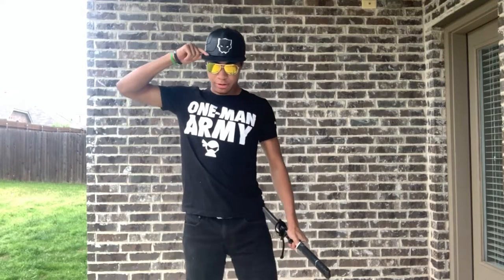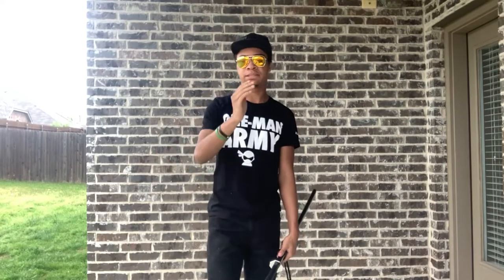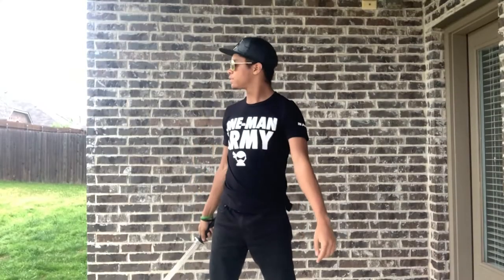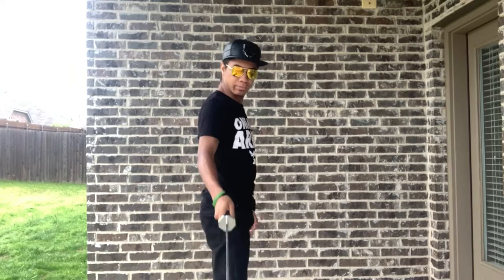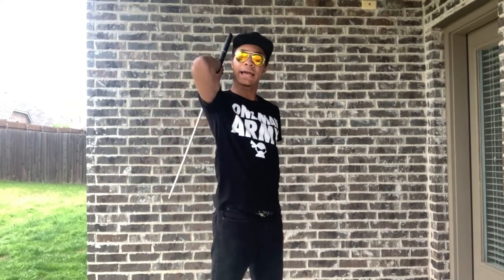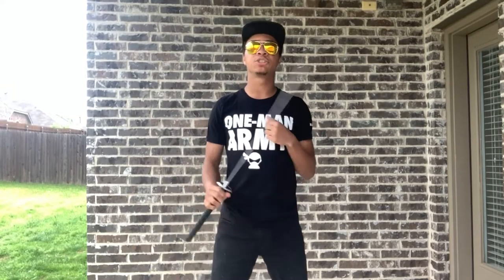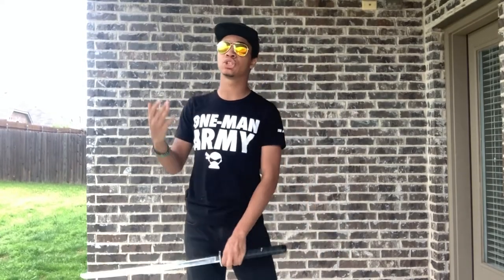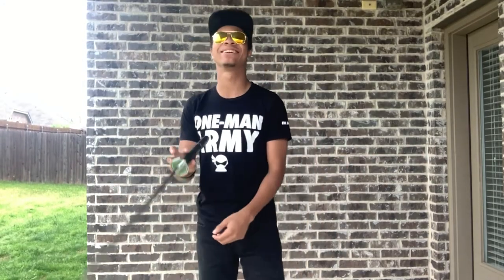How to Catch a Sword Behind Your Head Martial Arts Tutorials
Let's get to another tutorial for you to practice in your backyard while you are locked in your house. BE CAREFUL!! This is an advanced trick, so it is dangerous and not meant for people who have not put the time in to be at the advanced level yet.